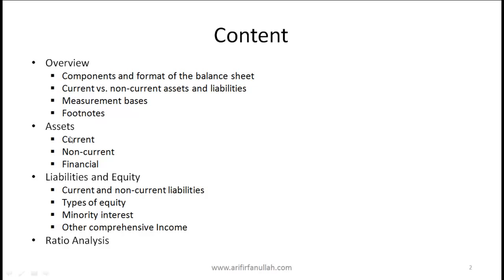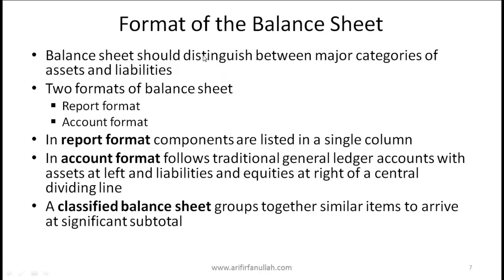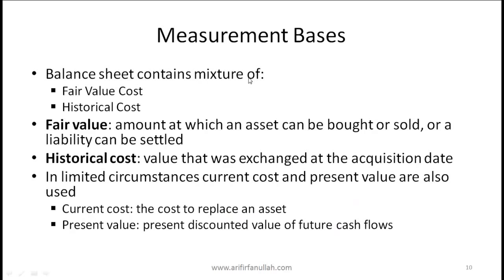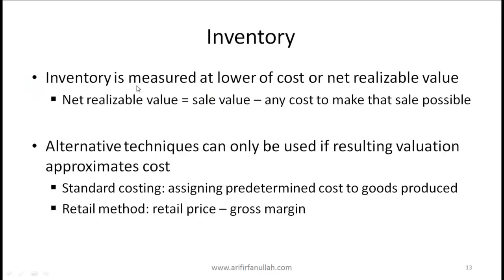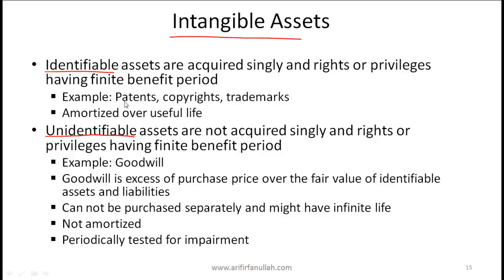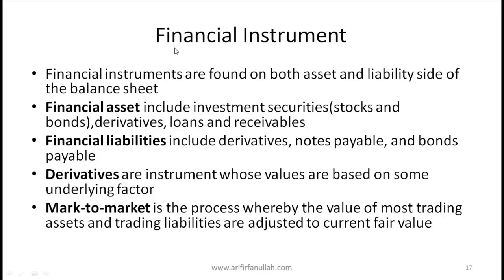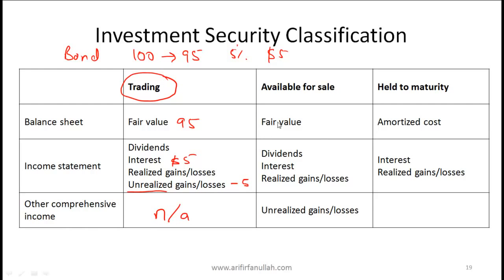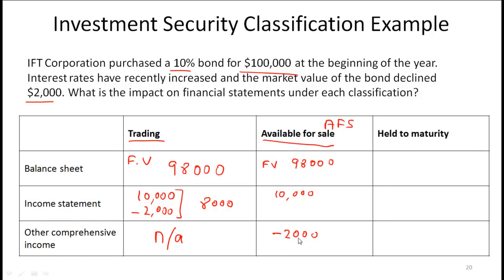CFA Level I Balance Sheet Video Lecture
Balance Sheet Video Lecture